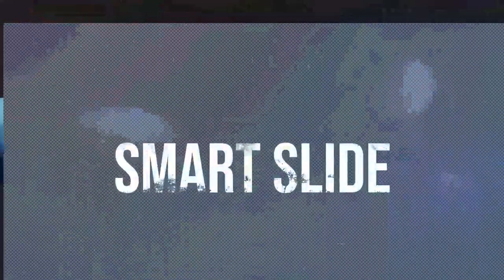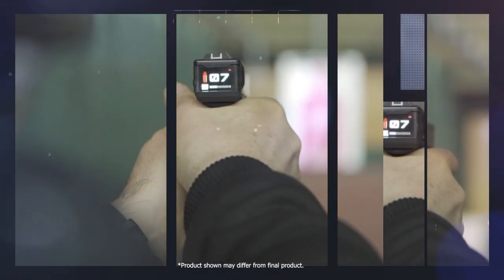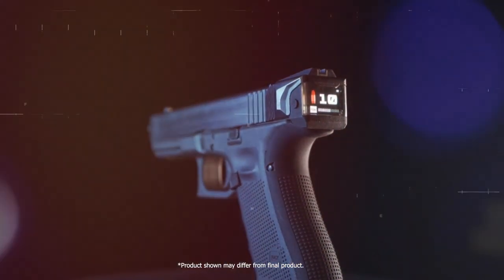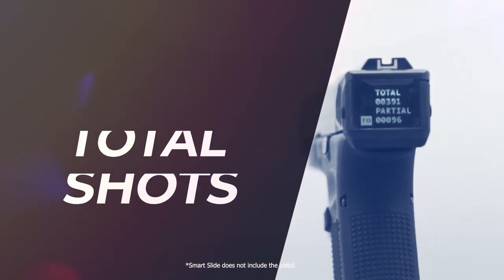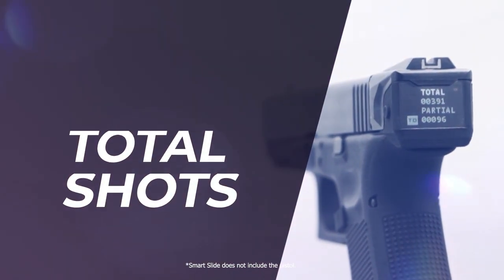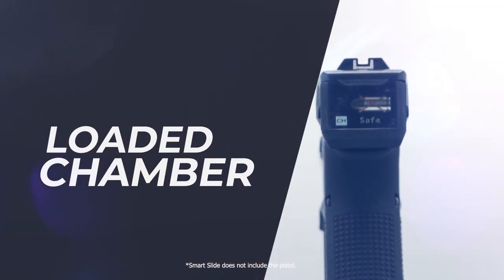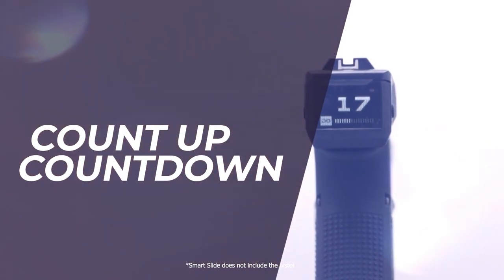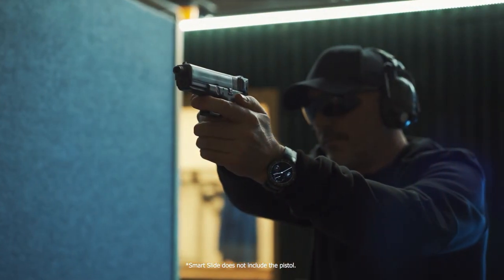SMART SLIDE for Glock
The SMART SLIDE is the next generation in Firearms.
This is a custom-made slide that mounts on your 𝐆𝐥𝐨𝐜𝐤 𝟏𝟕 𝐆𝐞𝐧𝟒 without any gunsmithing.

Features:
- Smart Magazine Mode: Allows you to know how many rounds you have in your magazine at all times.
- Count Up Mode: To count up to 99 rounds.
- Count Down Mode: To be used with extended Mags. (programmable)
- Total Round Counter: Records all shots fired since the installation of the SMART SLIDE.
- Partial Round Counter: Keep track of the rounds shot in a session.
- Round In Chamber Detector: Check when the pistol is loaded. (Always follow safety procedures with this and any other firearm)
- Power On/Off option
- Brightness Control
- Battery Status Icon